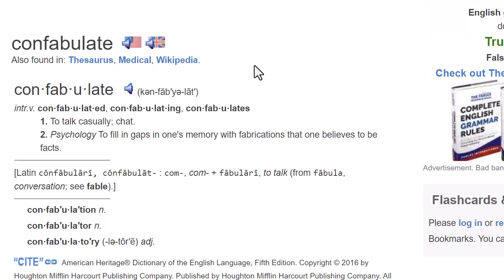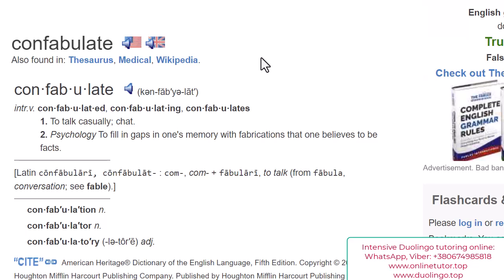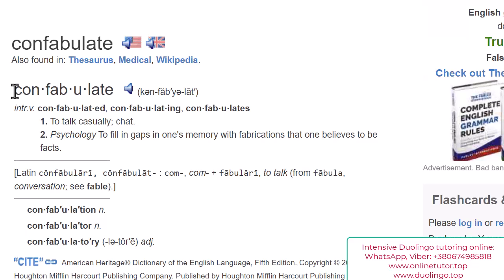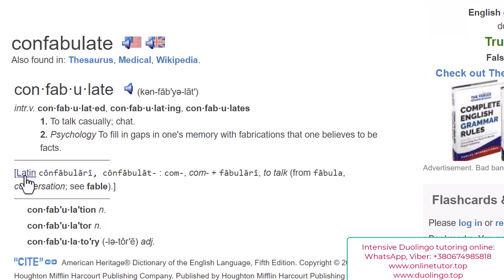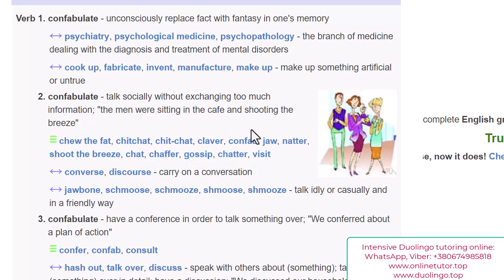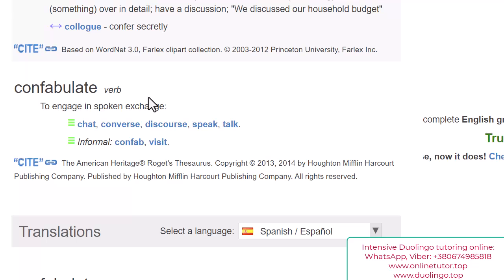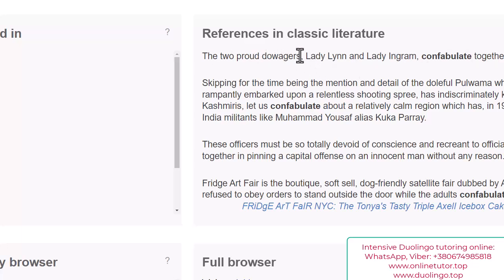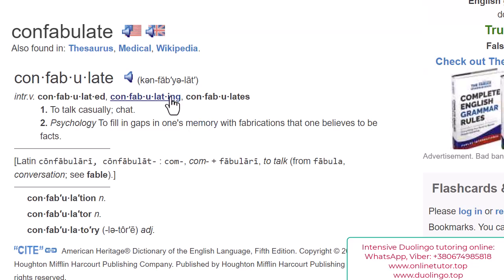Cool Words for Duolingo, IELTS, TOEFL: *CONFABULATE*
In this DET lesson, I intriduce a very interesting English word to you: Confabulate. This word is uesd by educated native speakers in several basic meanings. The word Confabulate will decorate your DET Writing and Speaking and surely add some points to your Writing and Speaking band at any test of English.
Your task is to comprehend this word and memorize it. Memorization in this case means real ability to uncover this word from your memory at any necessary moment in time, as while writing an essay at DET. Or you may be answering a speaking question and also use this word instantaneously.
OK, if you need a real talented DET or IELTS tutor who will definitely boost your DET score within a couple of weeks or even days - drop me a line in any messanger, or my email